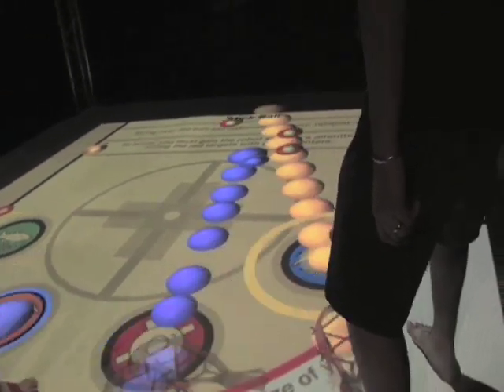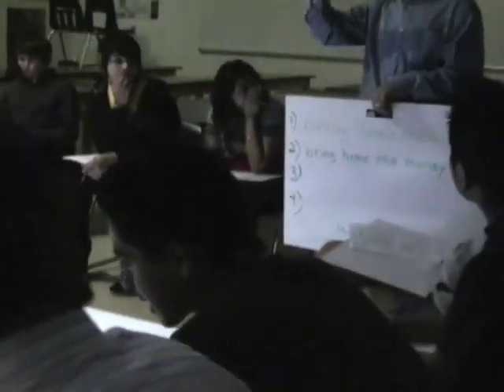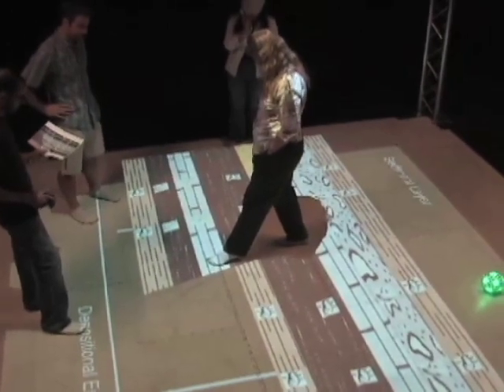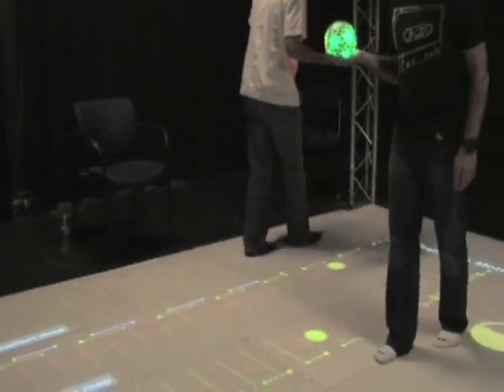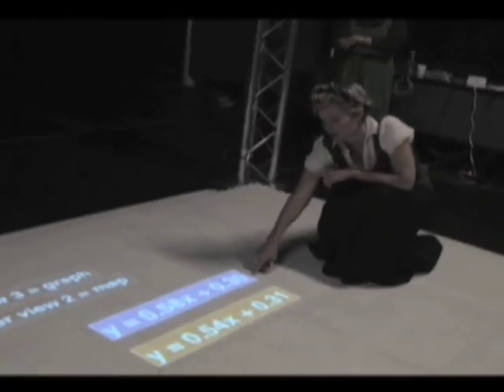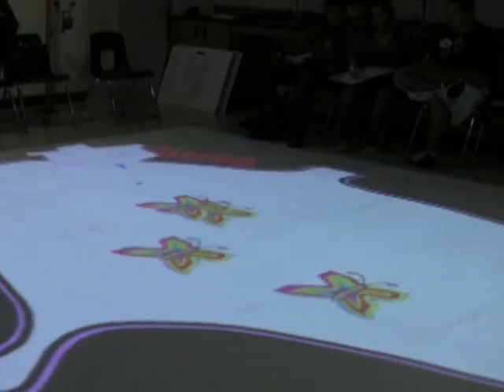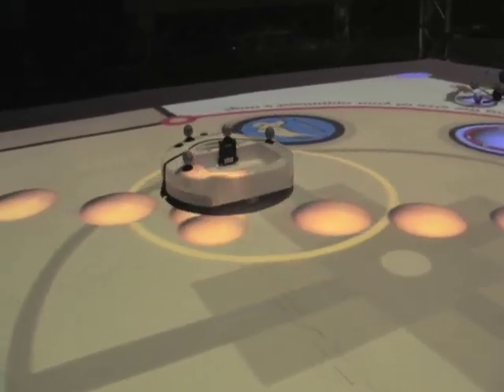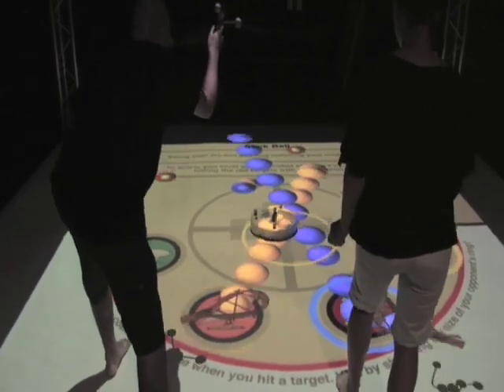An Introduction to SMALLab, featuring David Birchfield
A Wii-like space helps kids grasp math and science in a hands-on way. Designers talk about their goals in designing this "lab," in this video produced by Ben Wolff.